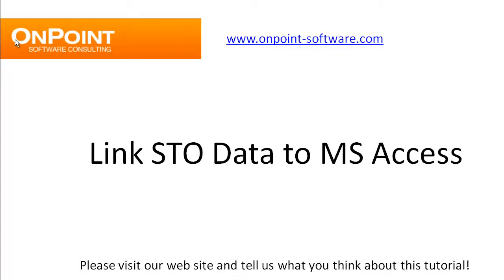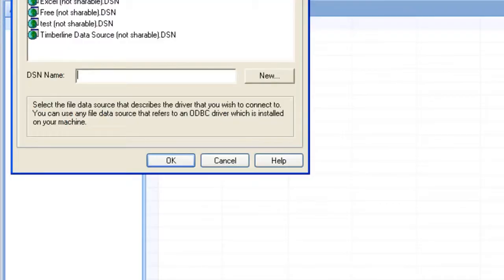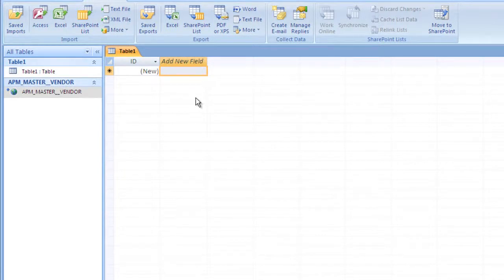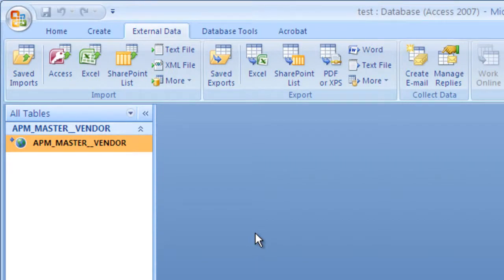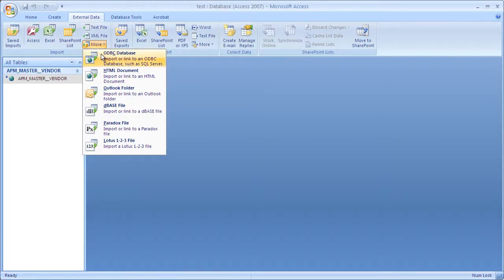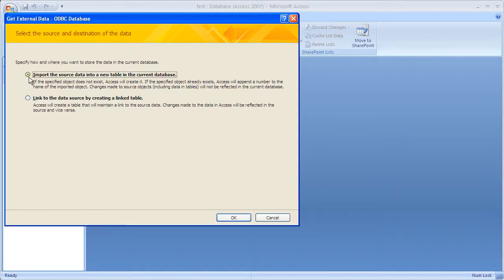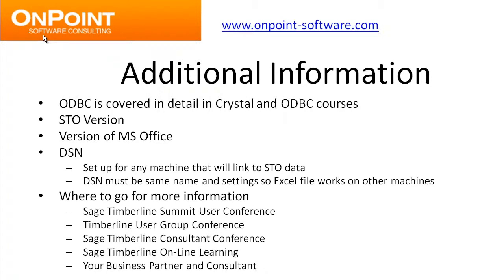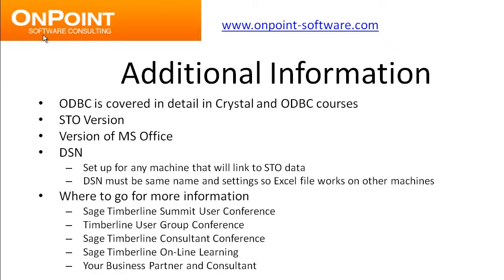Link Sage 300 (Timberline) to MS Access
A high-level overview of how to link your Sage 300 (Timberline) system to Microsoft Access.

OnPoint Software Consulting is an authorized channel partner with Viewpoint. OnPoint offers sales and training of Spectrum®, the amazing browser-based construction management software that can be accessed from from any device, anywhere.

Additionally, for over 20 years OnPoint has been helping existing Sage 300 (Formerly Timberline Office) users get more from their software investment.

OnPoint Software Consulting is an authorized channel partner with Viewpoint.